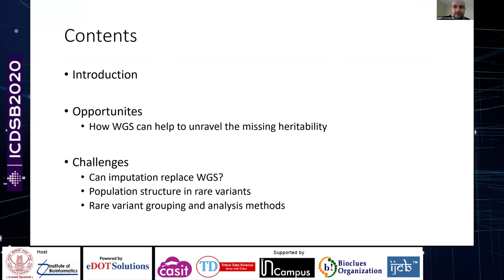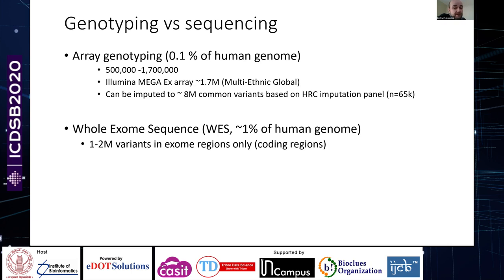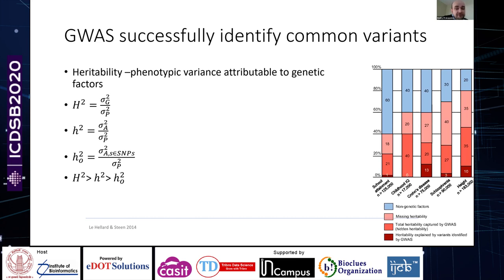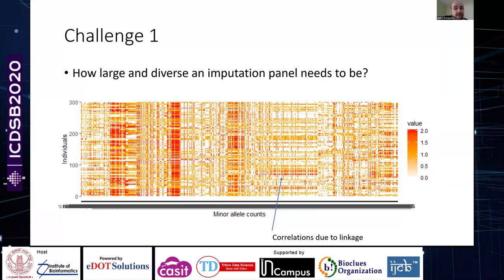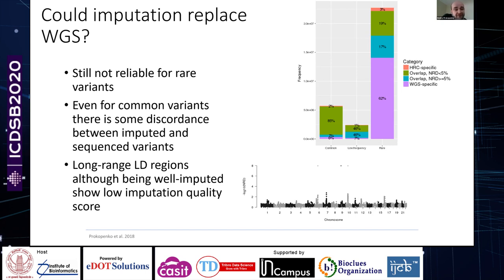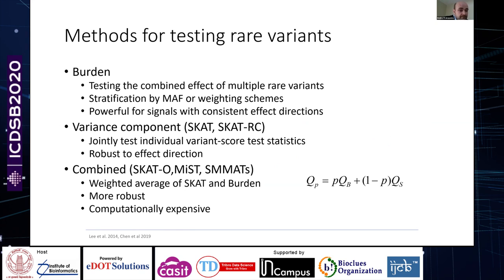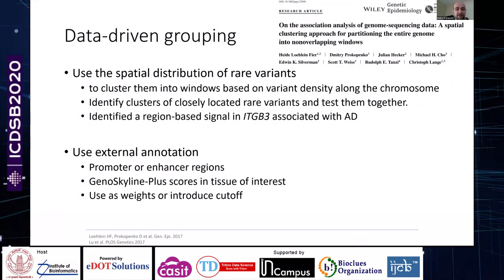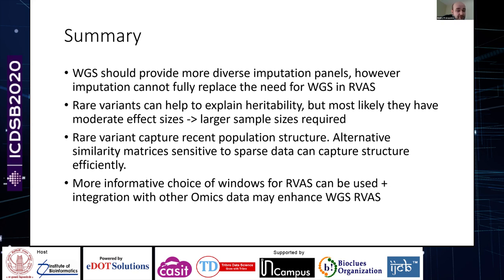Whole Genome Sequencing Studies: Challenges and Opportunities - Dr. Dmitry Prokopenko - ICDSB-2020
Dr. Dmitry Prokopenko, Harvard Medical School, Boston, USA

Title: Whole Genome Sequencing Studies: Challenges and Opportunities

at 1st International Conference on Data Science in Biology (ICDSB-2020) Day 3